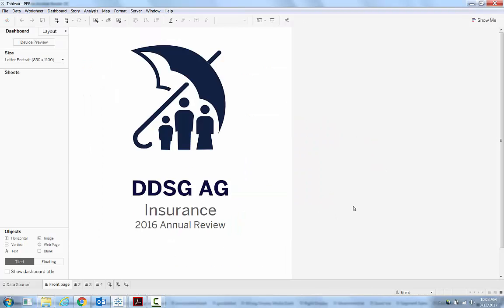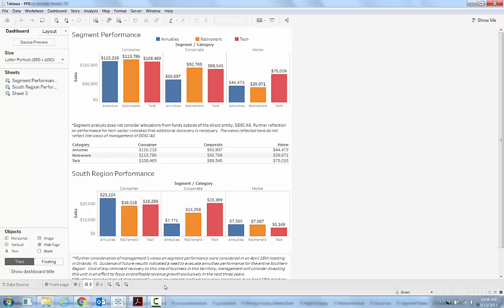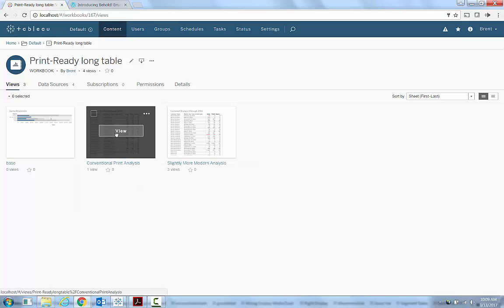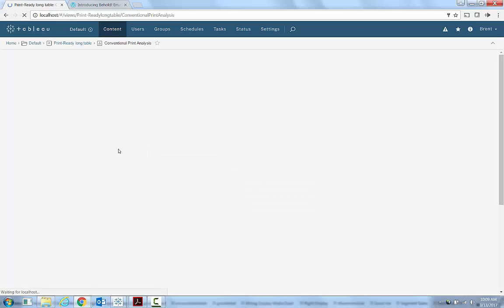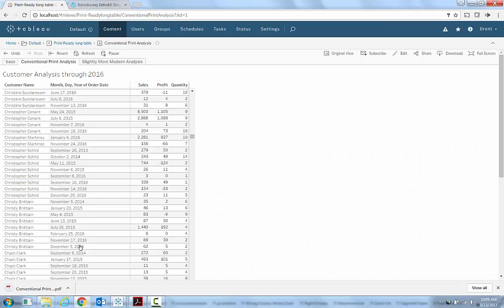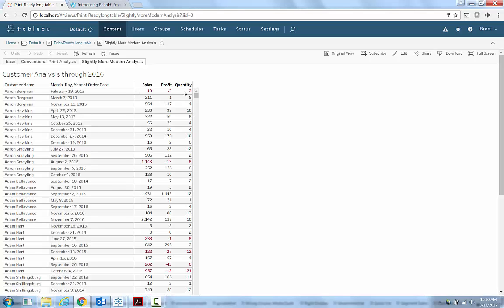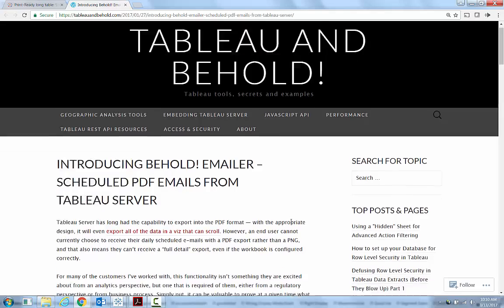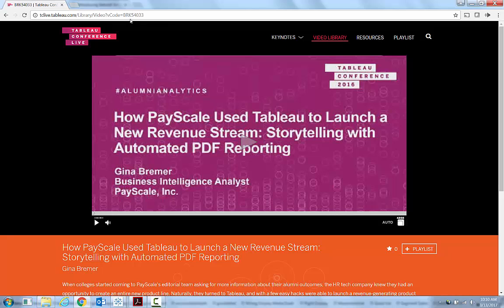Highly-formatted, print perfect reports in Tableau? Simple. Quickvids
While they usually aren't the optimal means of communicating information to people, old school, conventional REPORTS are sometimes considered an absolute need. Woe is me (& the scientific community that recognizes the efficient & impactful vehicle that is visual analytics)!

If you've been tasked with creating a highly-formatted, pixel-perfect report, this video will show you how to do so in Tableau.

While this is doable, always question the utility of creating a printed, conventional report -- "Boss, how many pages of this report do you leaf through before you find the information you want? How long does that take you? What if I could give you one screen that showed you all you needed?...             boss, what do you do when the data you need isn't in your PDF? You come to me... :) yes, but what if I gave you an easy way to get the data you needed yourself -- as easy as doing a Google search for the data you want.. would that save you time and help you work more effectively? You bet your ivory cuff links it would!"

Print multiple pages to PDF Tableau